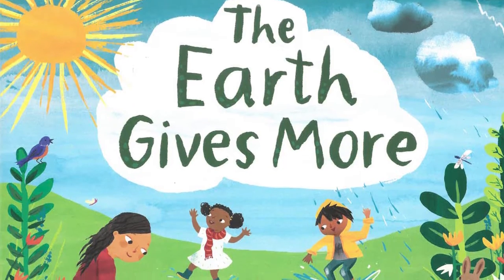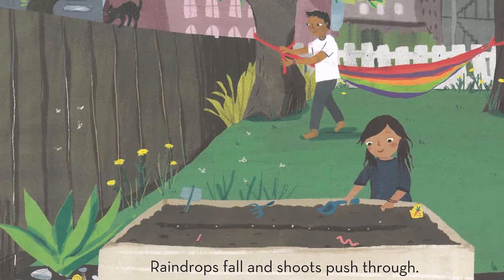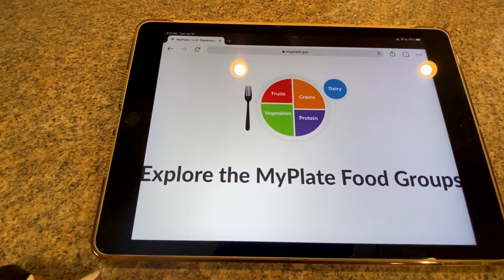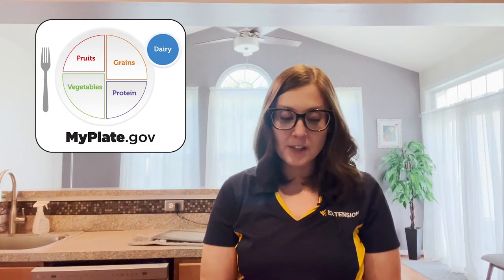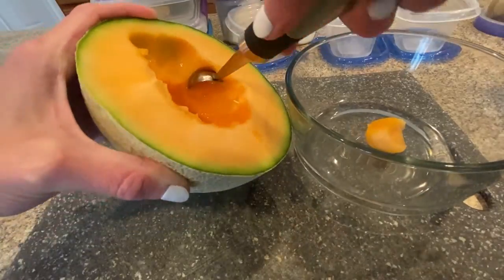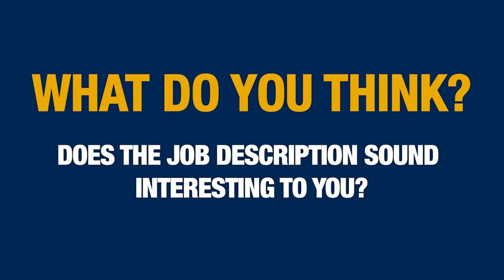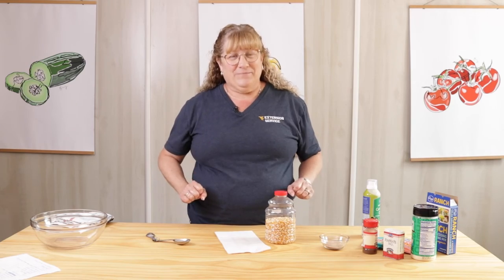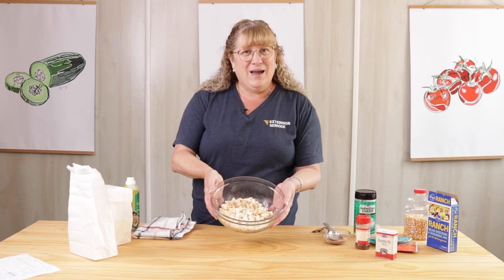WVU Energy Express on WVPB-TV: Episode 326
We’re kicking off week six with a read-aloud of “The Earth Gives More” by Sue Fleiss. Read by Lauren Seiler, Director of Development at WVU Extension, and her son Henry, this story details the beauty that Earth has to offer.

Next, Meshea Poore gives some great advice on how to deal with new beginnings.

Then, we head to the kitchen with Angela Lawrence, a WVU Extension family and community development agent, to get a few tips on how to pack a healthy, balanced lunch for school.

Next, a group of West Virginia 4-H’ers talks about how to explore and pursue career pathways in areas related to climate change.

To finish off today, Kerri Carte is back to teach us how to make homemade popcorn with flavors even better than the pre-made kind.

- Want to jump ahead to your favorite segment? -

0:28 "The Earth Gives More" Read Aloud with Lauren and Henry
8:55 Planning Healthy Lunches with Angela
19:07 Exploring Climate Career Paths with 4-H'ers
24:03 Flavored Popcorn Recipe with Kerri